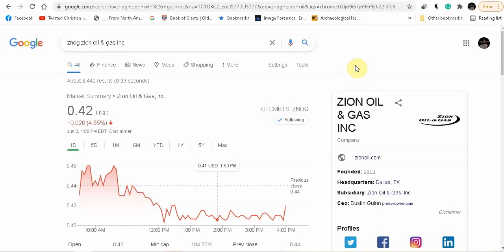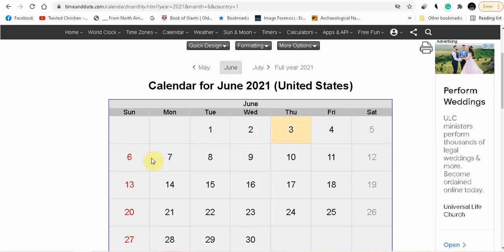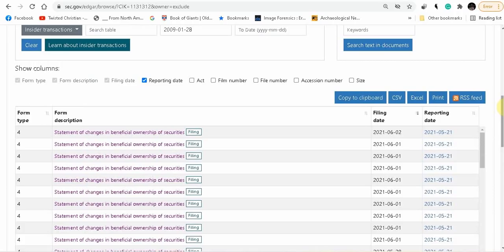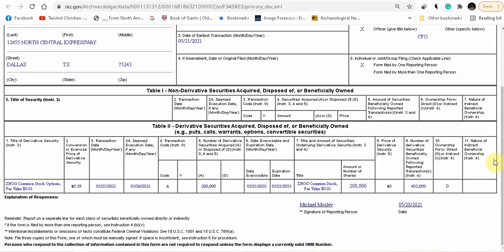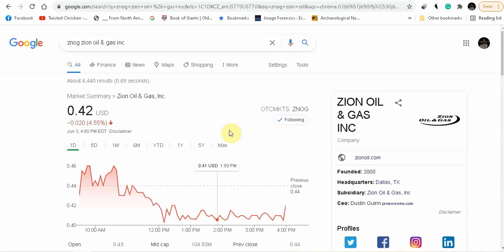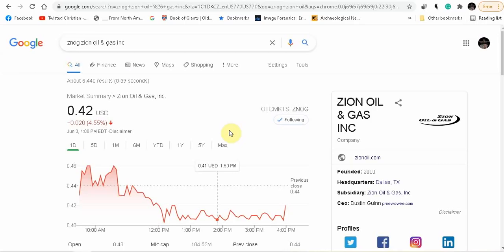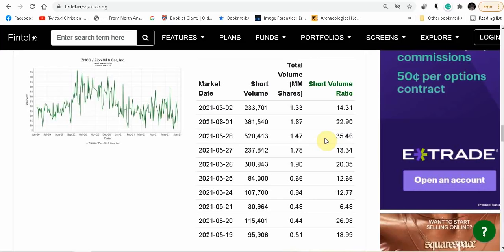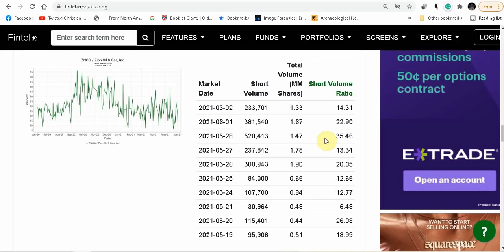ZNOG STOCK: Final Countdown...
Zion Oil & Gas Update, thoughts on price and future.